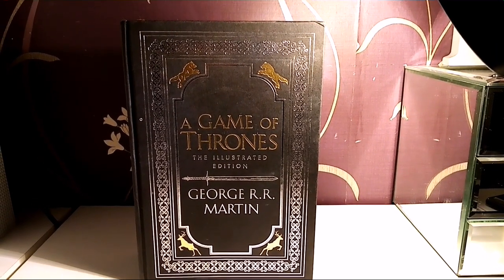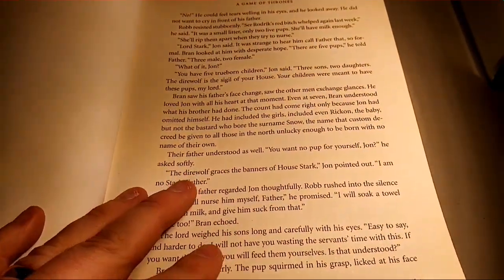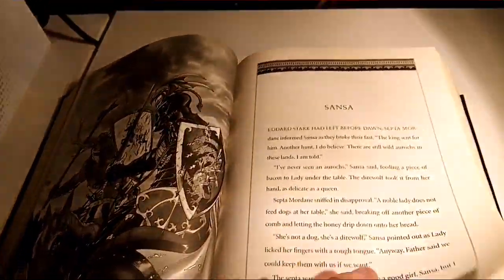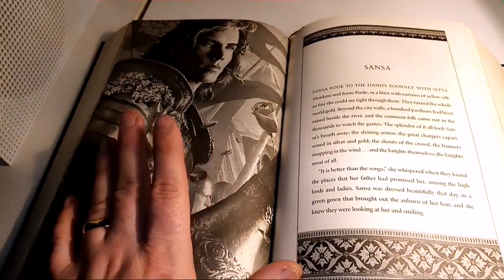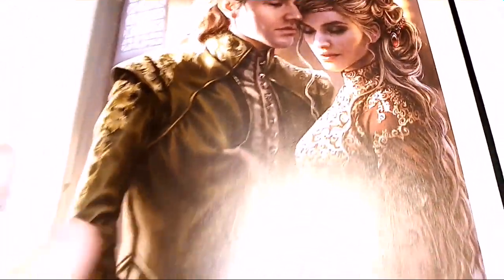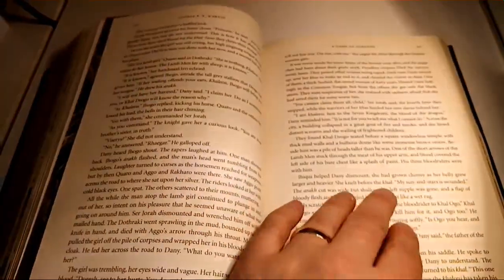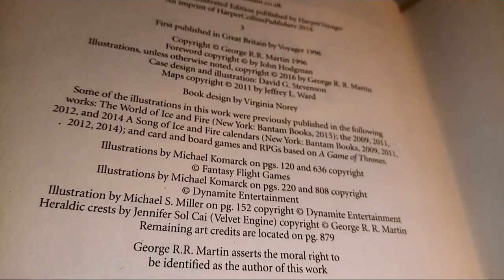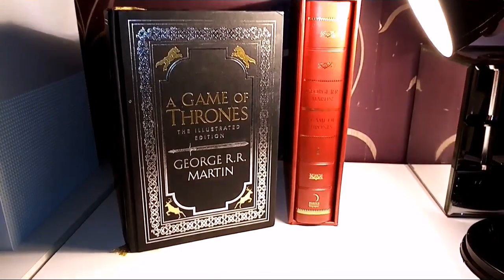A Game of Thrones - The illustrated Edition Hardback by George RR Martin